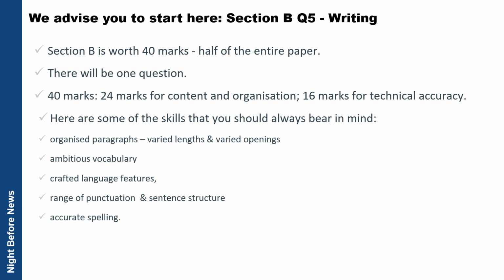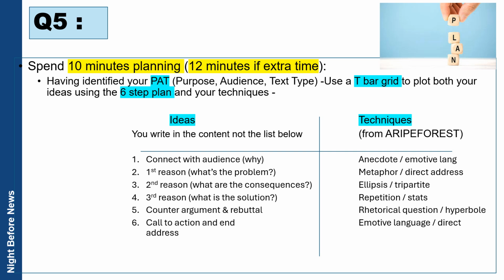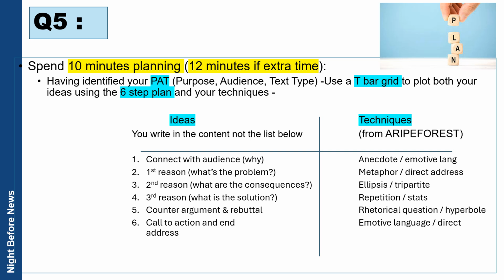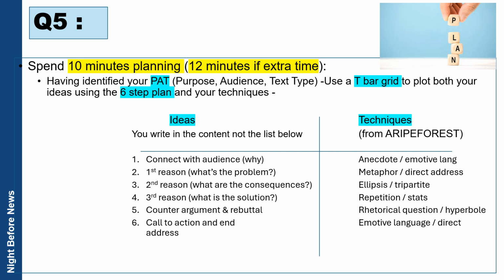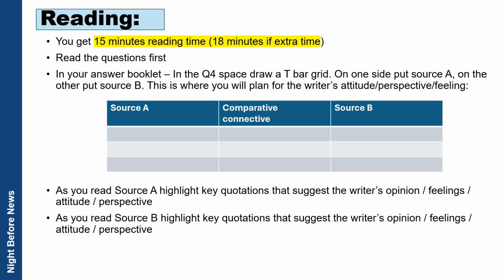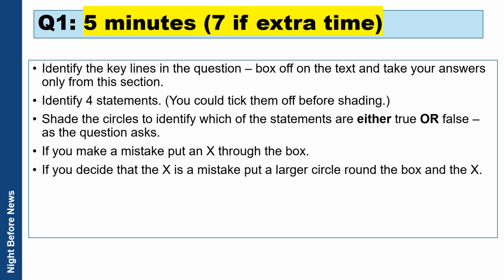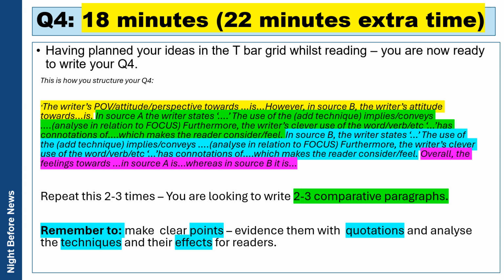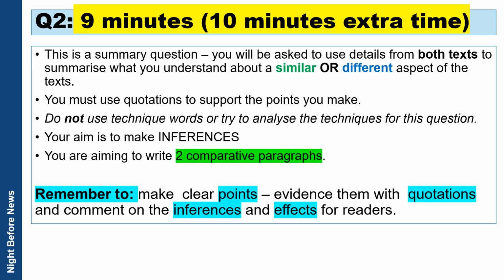Night Before News - Spring Mock Exam - English Language